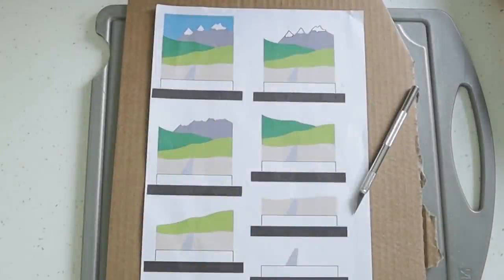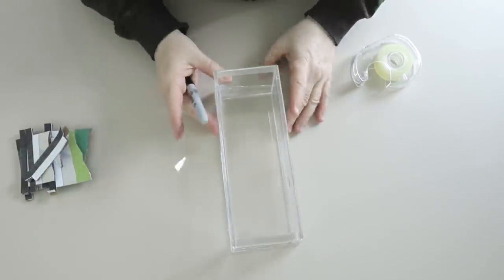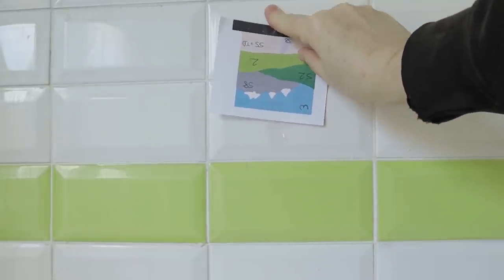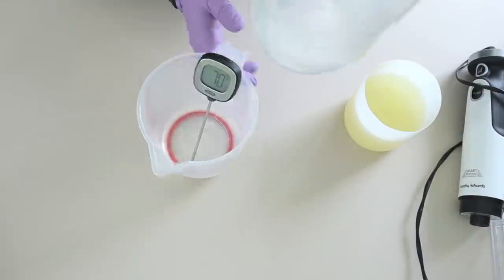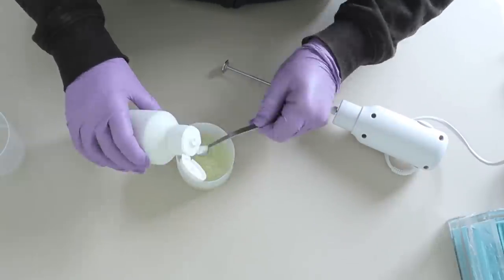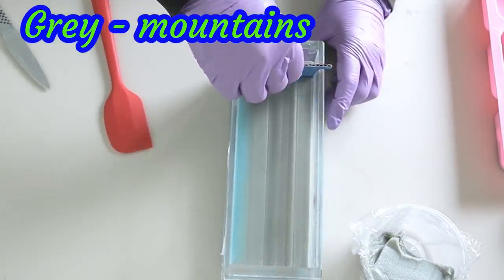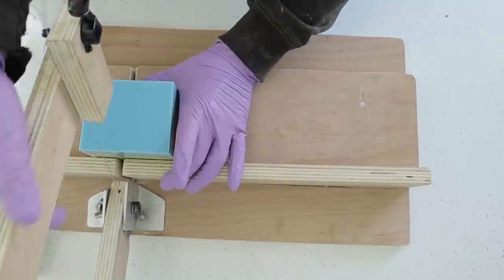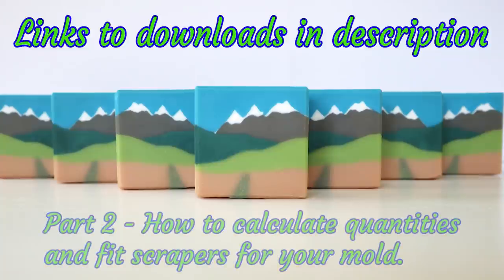How to make a LANDSCAPE SOAP ~ You can make this soap part 1. Cold process soap making tutorial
In this cold process soap making tutorial, I take you step by step through how to make this landscape soap.
This is the first of two videos for this soap. This video shows how you to make the soap, and I clearly explain each step. goes through in detail how to adapt the scrapers and recipe for your own particular mold.

If you are going to attempt making this soap please make sure you are fully aware of the lye safety procedures surrounding cold process soap. I accept no responsibility for your welfare whilst you make soap. Also, this video is intended for people who have at least basic skills in making cold process soap, please make sure you are reasonably competent before attempting these techniques.

Mini stick blender (UK, link but use name to find in your location)

I hope you enjoy the video. These things all help me to grow my channel.

If you have any comments or question please leave them in the comment section below and I will get back to you.

IDreaminSoap *Discount on Lye (sodium hydroxide) and rubbing alcohol*